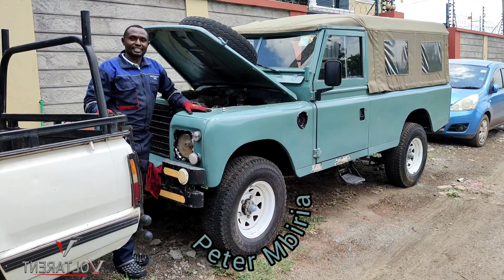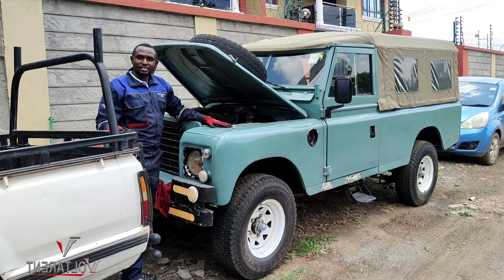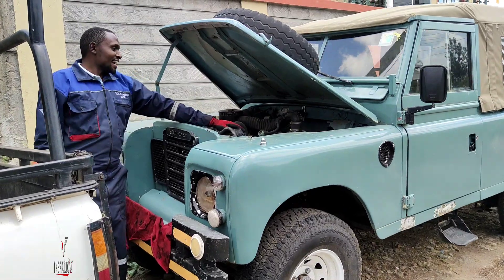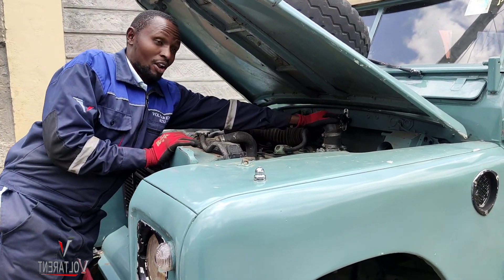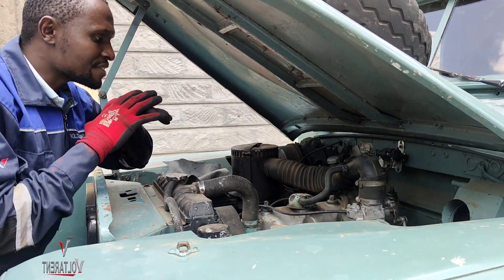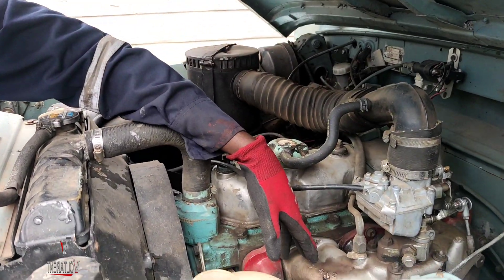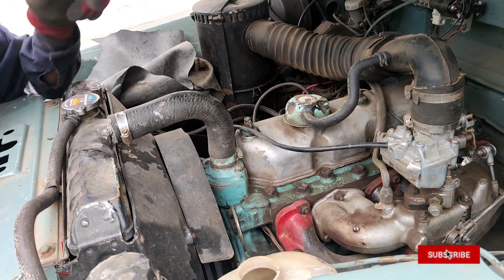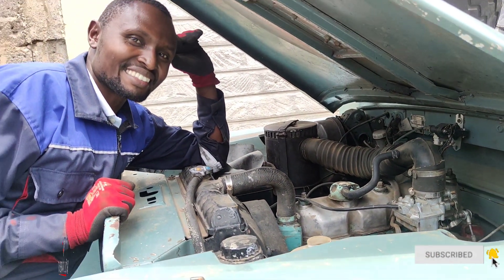Can a Land Rover 109 run on Voltarent EFI system?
My fellow enthusiasts!!!

Get ready to see this land rover run on Voltarent EFI system. At the moment, it is running on carburettor for the very last time in the much life that is left on it.

This is a spark before the main thing, or do we say, the combustion of conversion? A bit confusing, but it's coming soon.